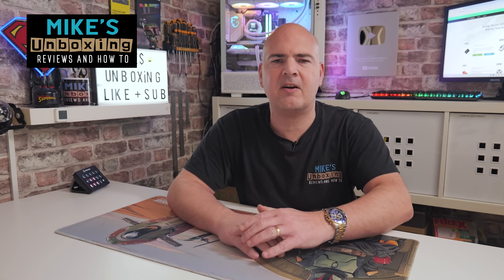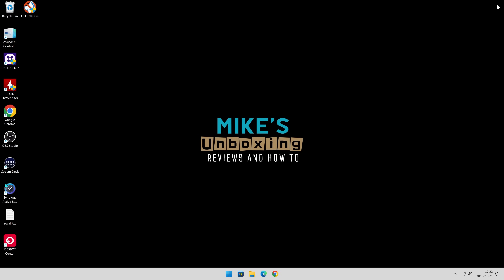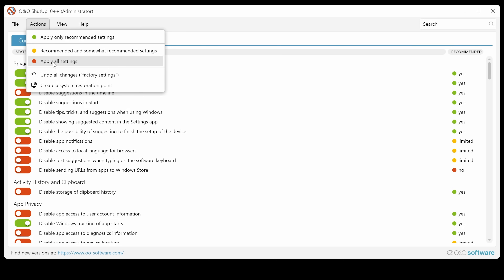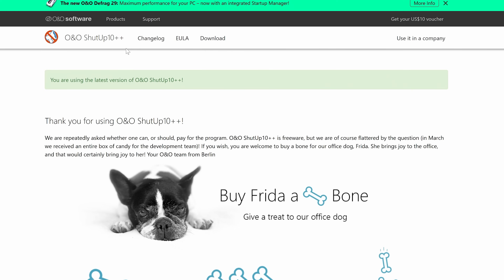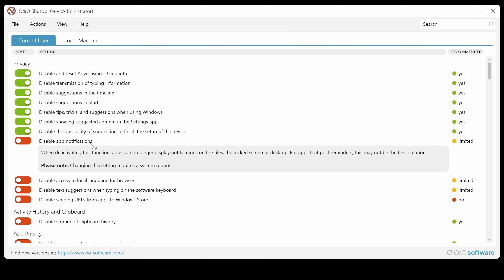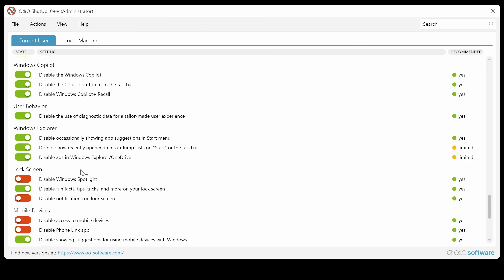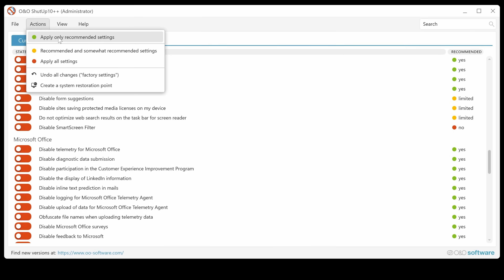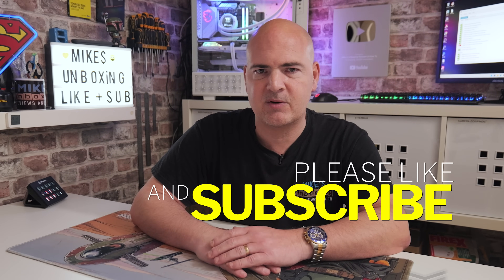Disable Microsoft Windows Telemetry OneDrive Copilot Recall With O&O Shutup 10++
O&O ShutUp10++ means you have full control over which comfort functions under Windows 10 and Windows 11 you wish to use, and you decide when the passing on of your data goes too far. Using a very simple interface, you decide how Windows 10 and Windows 11 should respect your privacy by deciding which unwanted functions should be deactivated.

O&O ShutUp10++ is entirely free and does not have to be installed – it can be simply run directly and immediately on your PC. And it will not install or download retrospectively unwanted or unnecessary software, like so many other programs do these days!

More control over your operating system
Disable Windows Copilot+ Recall
Adapt your security settings
Protect your privacy
Control location services
Disable telemetry for Microsoft Office
Do not pass on your user data and diagnostics